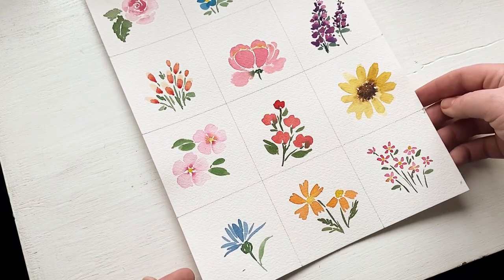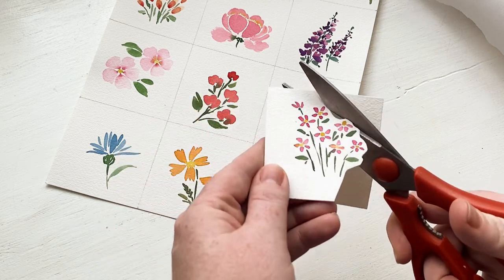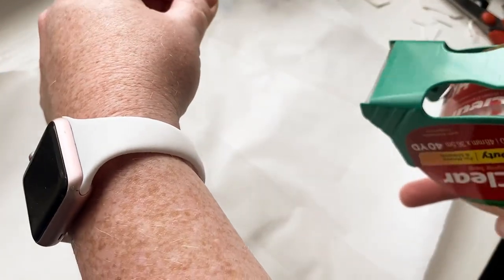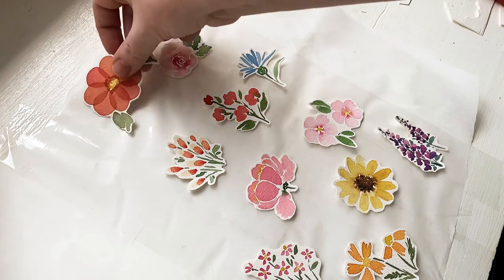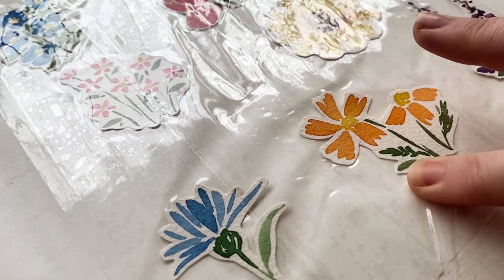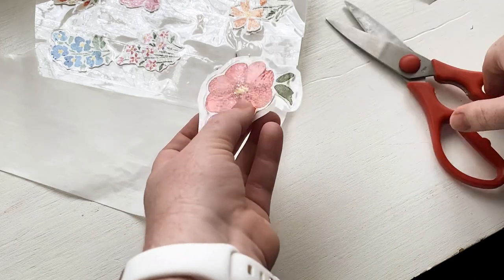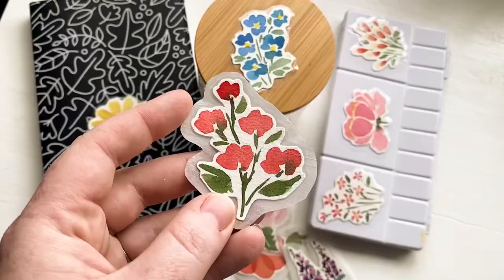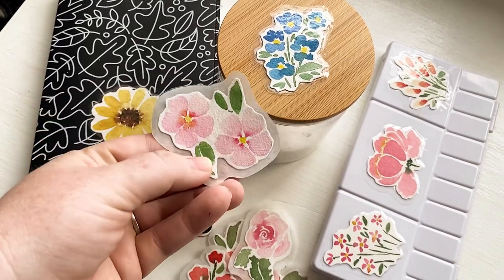Paintings into stickers! Using 2 materials you probably already have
In this video I will show you the step by step process of how I turned my old watercolor paintings into stickers, using products I had at home.
All you need is your paintings, scissors, parchment paper and packaging tape.
You can turn pretty much anything into a sticker using this method. It's another fun thing you can do with all the extra watercolor practice paintings you have lying around.

My second book, Your Year in Art: Watercolor

Masking fluid